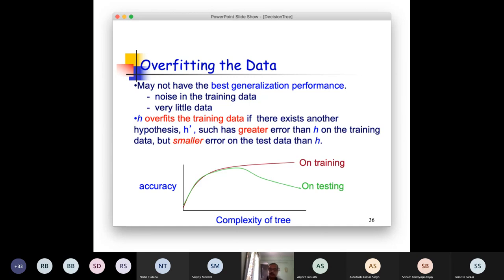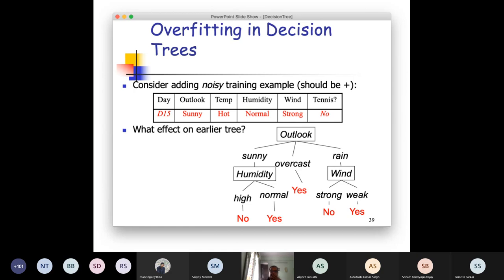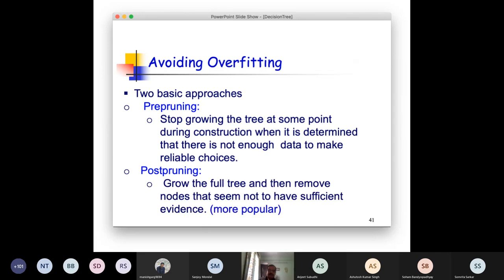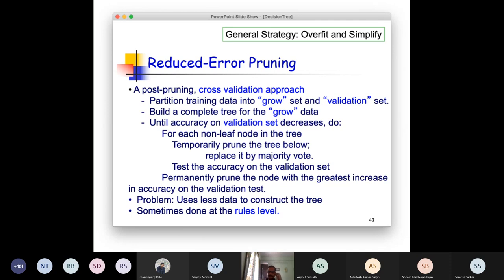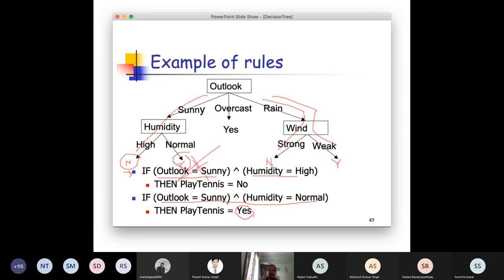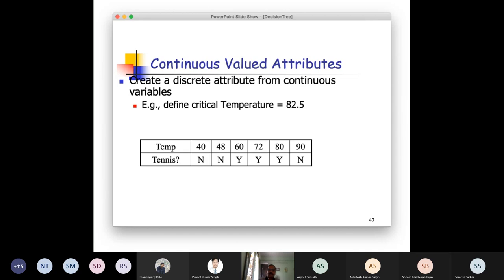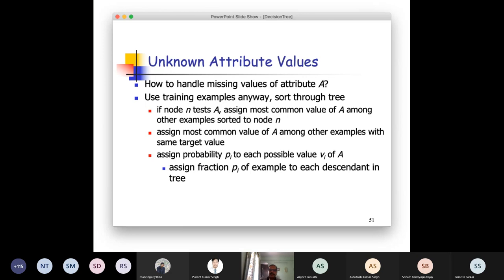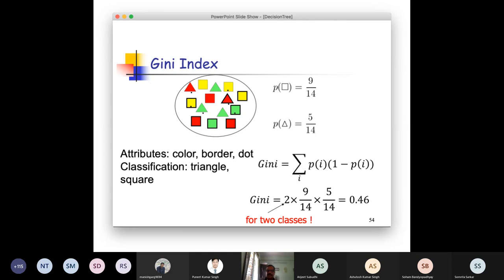09_Decision Trees - Pruning, Extensions of the Basic Algorithm, Gini Index_02-09-2021